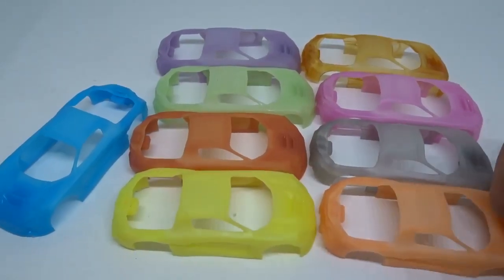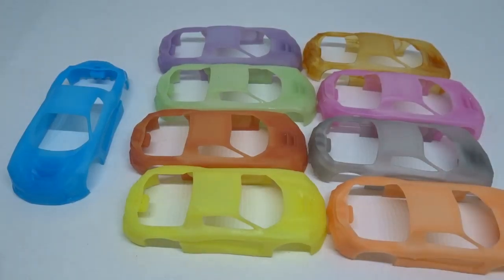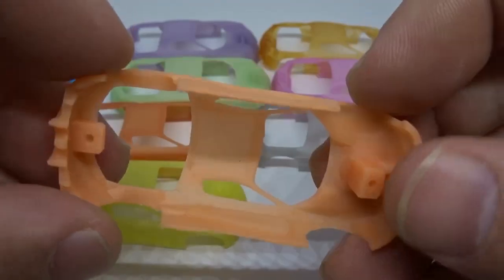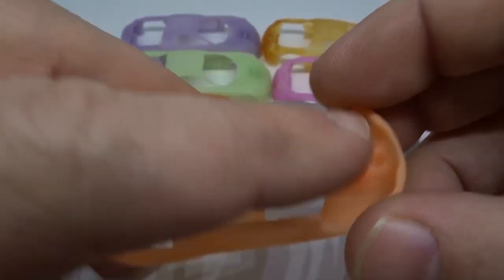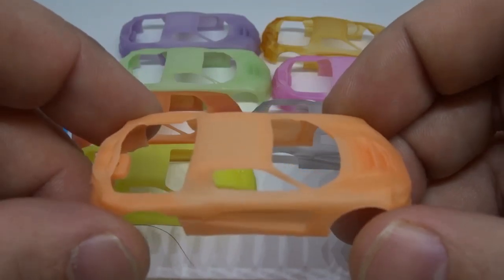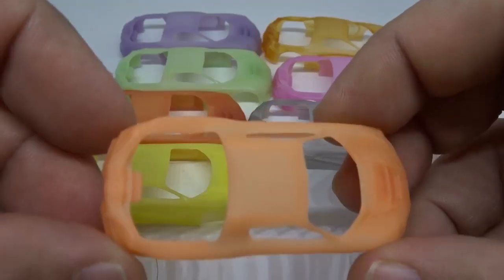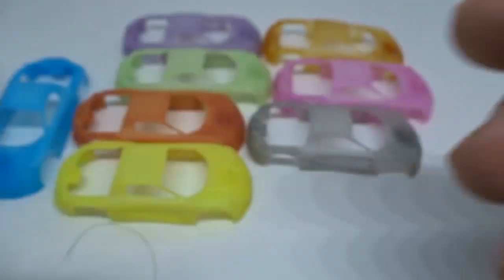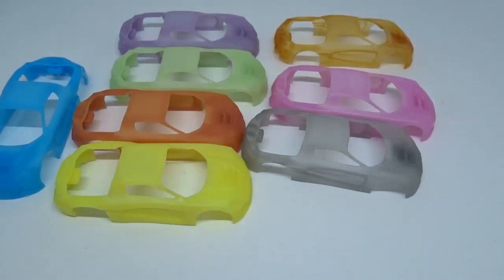Go3D Bodies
ReRelease video showing updated colors and body updates